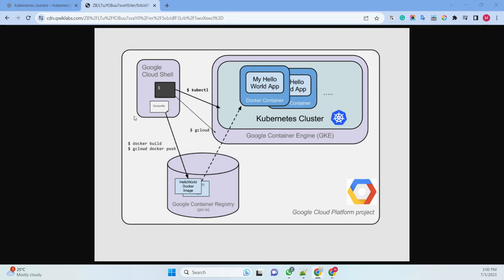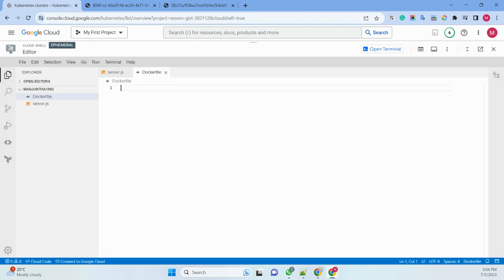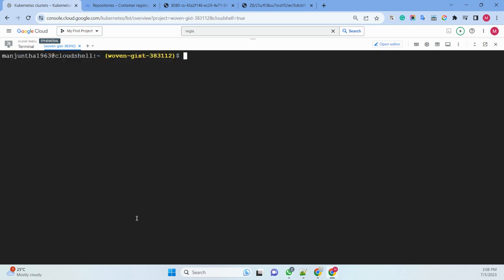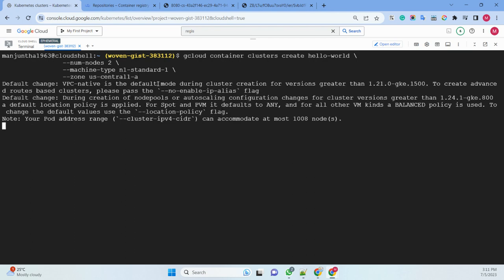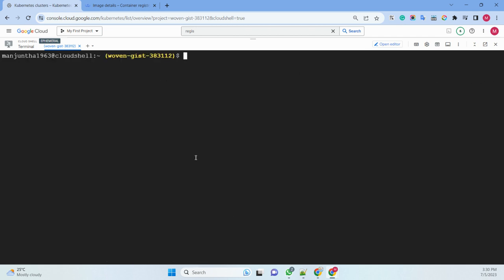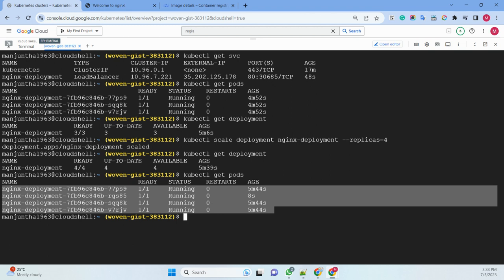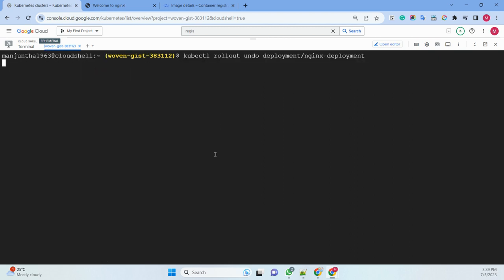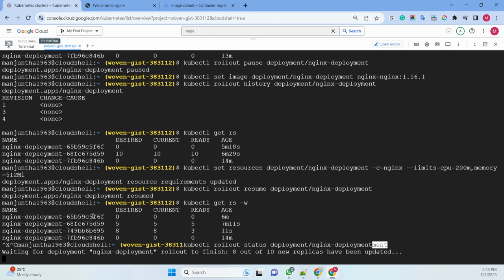How to Deploy the Application to GKE Cluster | PODS,DEPOLYMENT,IMAGE,GCR,CLOUDSHELL | Part2